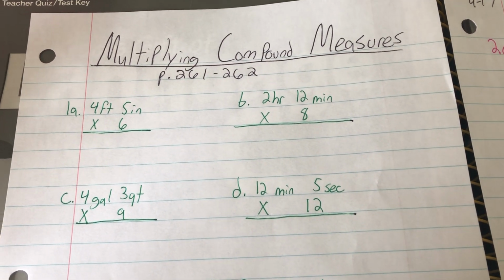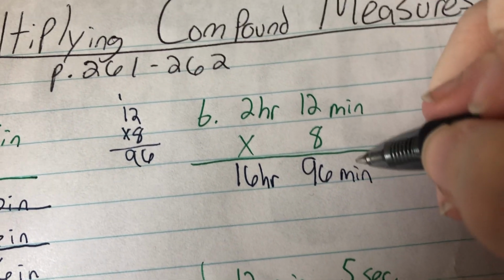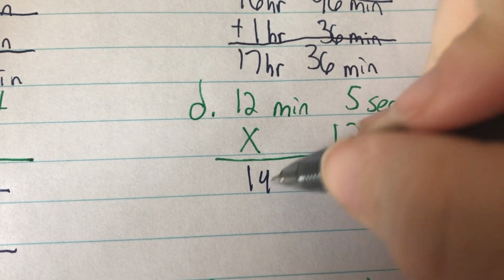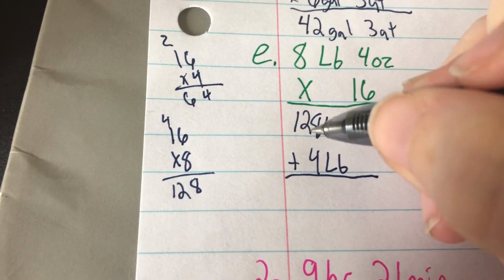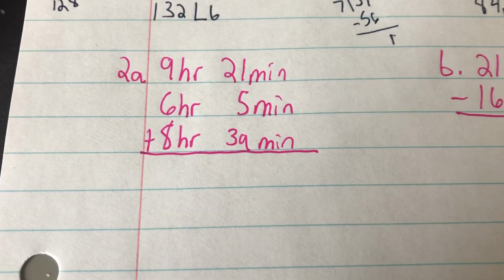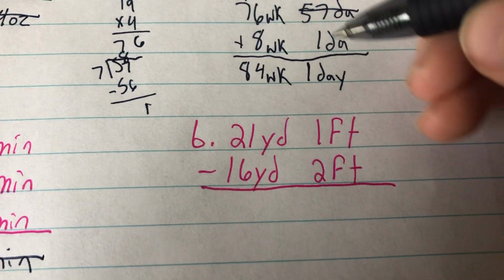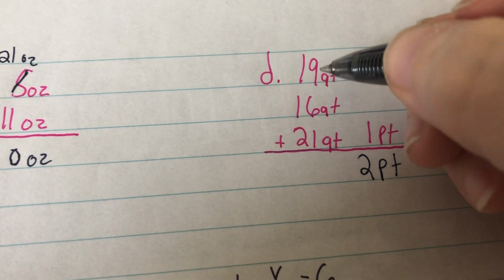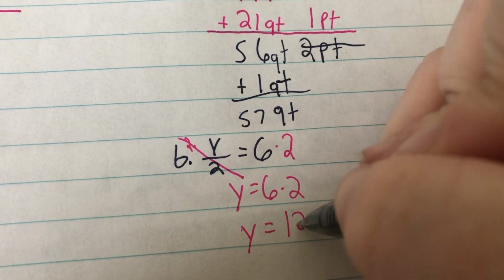6th Grade Math 4-17: Multiplying Compound Measures (pg. 261-262)